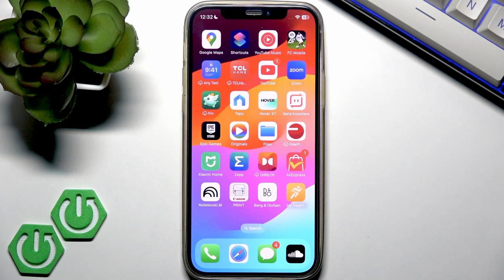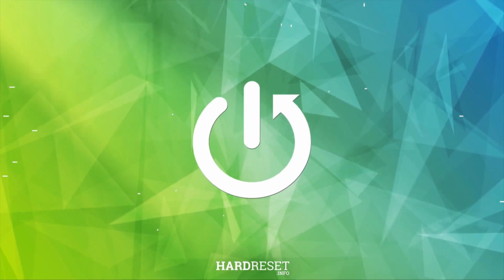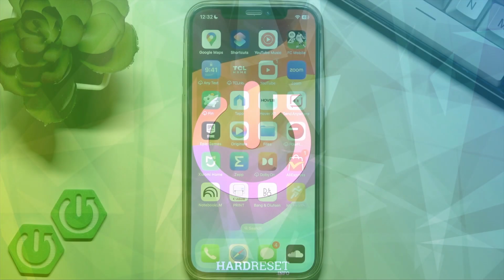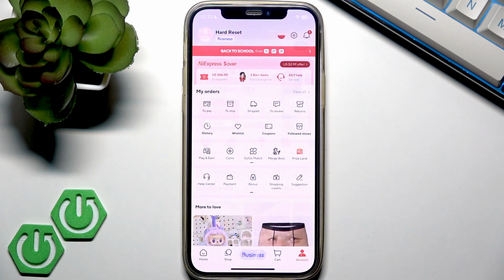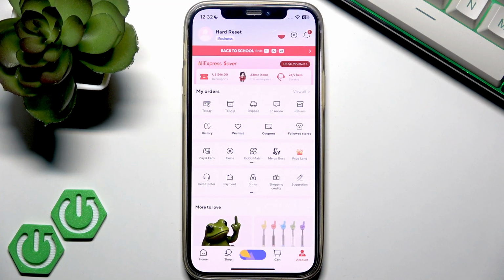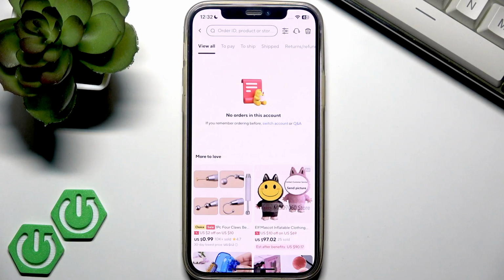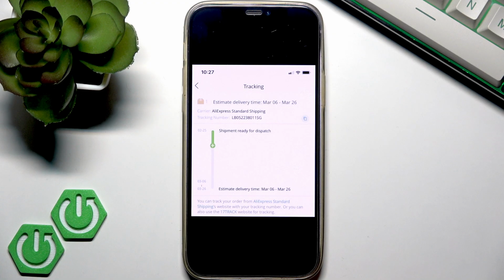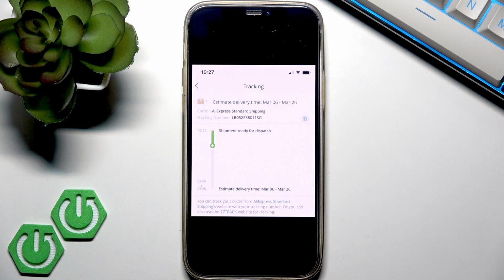How to Track An Order On AliExpress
If you’ve placed an order on AliExpress and want to know exactly where your package is, this video will show you step-by-step how to track your order using the AliExpress app on your phone. You’ll learn how to find your orders, view detailed shipping updates, check your tracking number, and even use third-party tracking websites for more information. Whether you’re waiting for your first AliExpress delivery or just want to make sure your package is on the way, this guide will help you easily follow your shipment’s progress. Stay updated on your estimated delivery time, carrier, and all shipping notifications directly from your AliExpress account or with external tracking tools.

How to track an order on AliExpress using the app?
How to find the tracking number for my AliExpress order?
How to use a third-party website to track AliExpress shipments?

0:00 Introduction
0:05 Open AliExpress app and go to My Orders
0:18 Select your order and tap Track Order or View Details
0:32 View tracking information and shipping updates
0:48 Copy tracking number for use in third-party trackers
1:05 Use external tracking websites for more details
1:22 Summary and tips